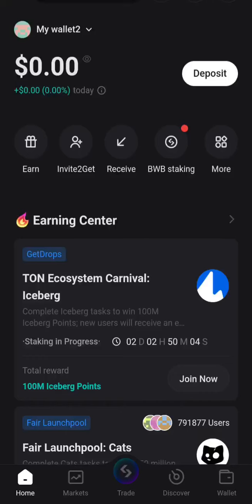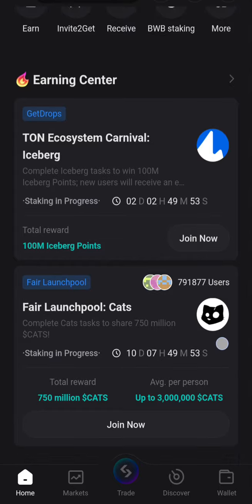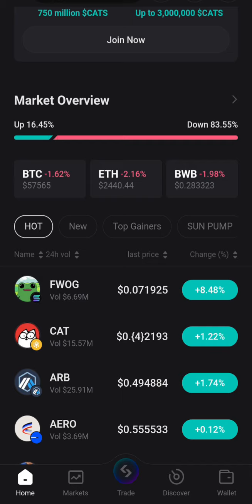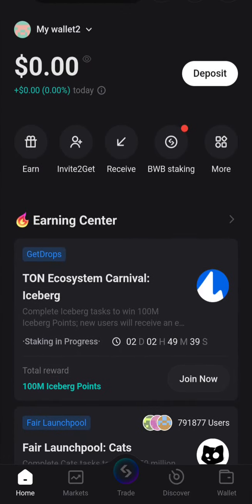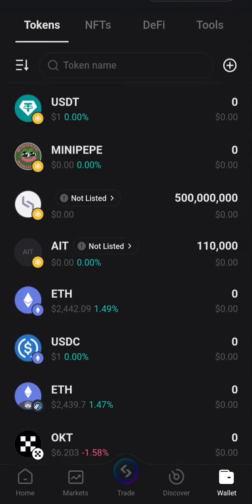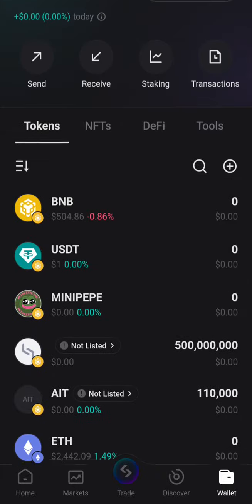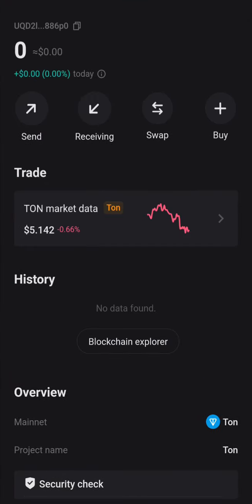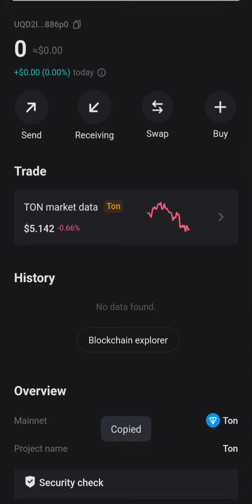HOW TO COPY THE CORRECT TON ADDRESS FROM BITGET WALLET EXPLAINED